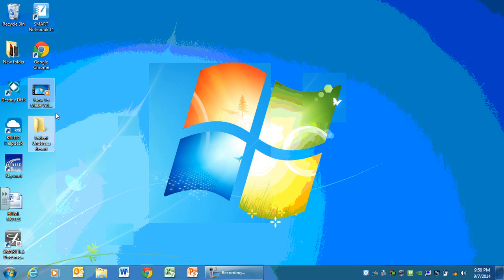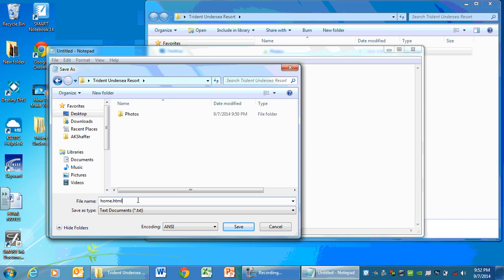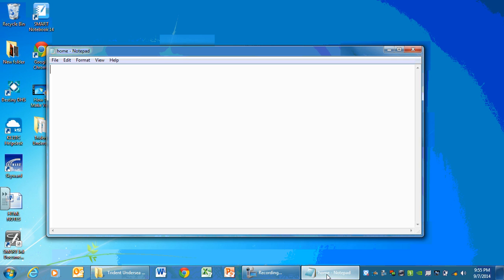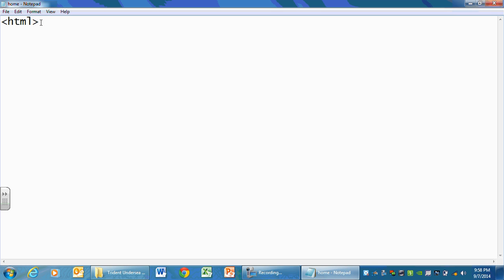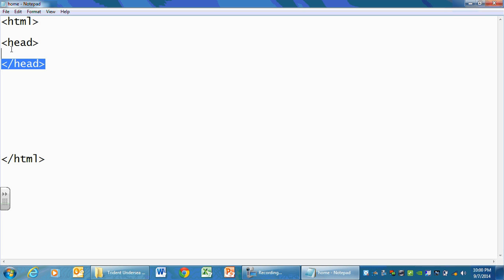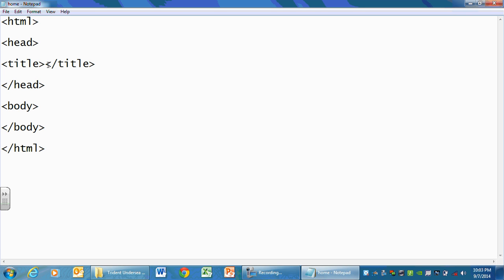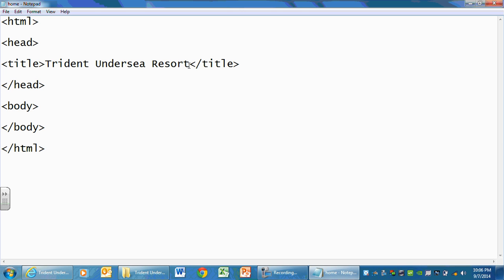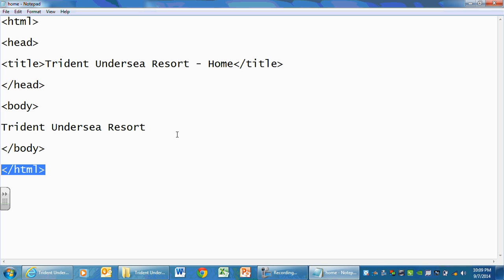#1 - Beginning HTML Coding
A walk through of how to begin building a HTML coded website.

Step 1: Where & How to save
Step 2: Document creation
Step 3: Beginners code (html, head, body, title)